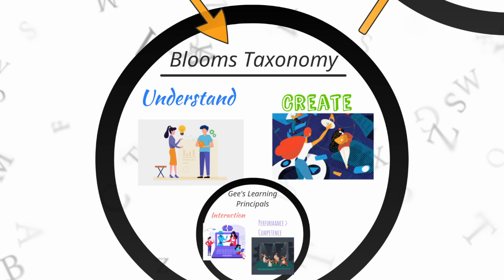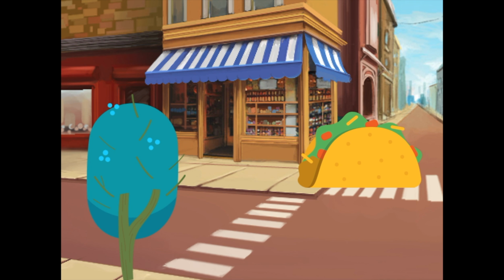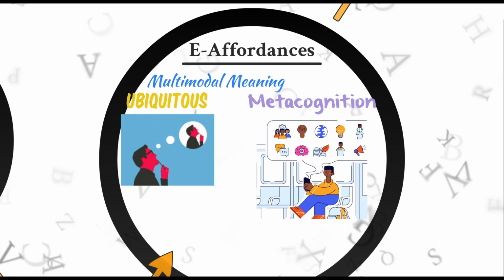Assessment 3 ICT Jamie Hotchin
Hey! This is my assessment three video presentation, describing my scratch project. The voice over is me, however I speed the video up to make sure that it stays within the time limit.